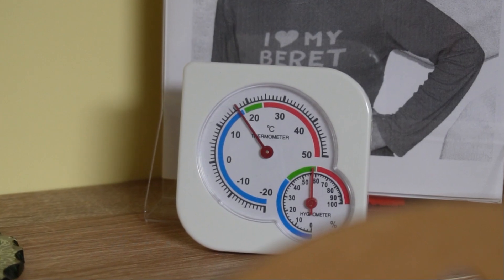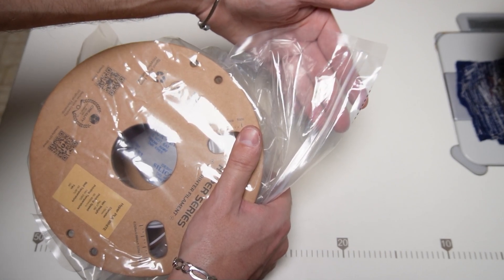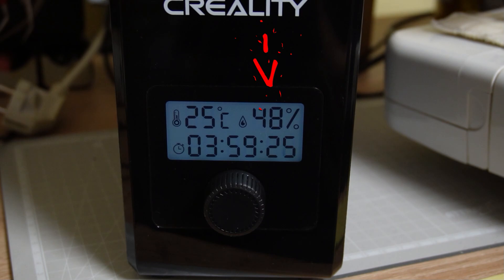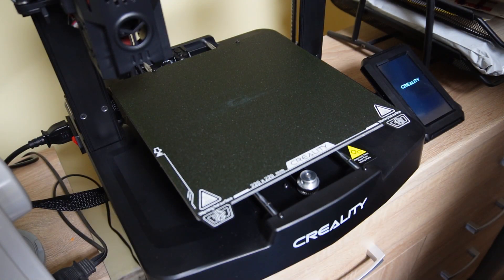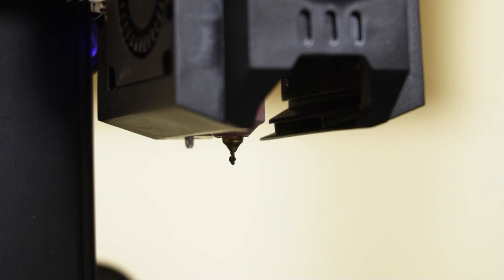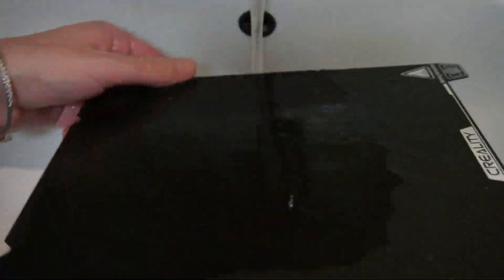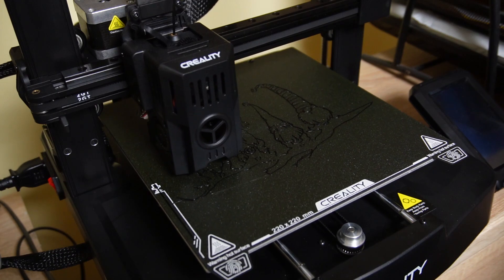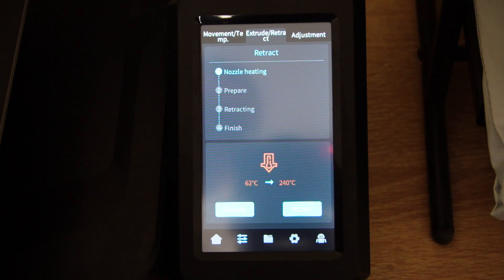Print Perfect in Humidity: My 3D Journey! 🚀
Discover the secrets behind my filament storage techniques, witness the rituals I perform to prepare my printer for action, and dive into the crucial art of filament drying that ensures flawless prints every time.

🌐 Humidity-Proof Printing: Join me as I unravel the mysteries of keeping filaments moisture-free, unlocking the true potential of 3D printing even in the most challenging environments.

🖨️ Journey to Perfection: This isn't just about pressing 'print.' I'll guide you through my meticulous printer setup, sharing tips and tricks that elevate the entire printing experience.

🌞 Drying Techniques Unveiled: Watch as I showcase the tools and methods I swear by to combat humidity, ensuring that each filament spool is ready for its moment in the spotlight.

🤓 Beyond the Basics: While not a traditional tutorial, I'll sprinkle in nuggets of wisdom gained through trial and error, offering valuable insights for both seasoned makers and those just starting their 3D printing adventure.

Uncover the secrets, embrace the challenges, and witness the artistry behind achieving print perfection in high humidity. 🚀✨ Join me in this immersive 3D printing journey – where each print is a triumph over humidity!